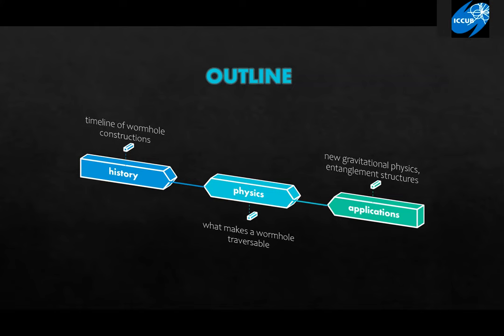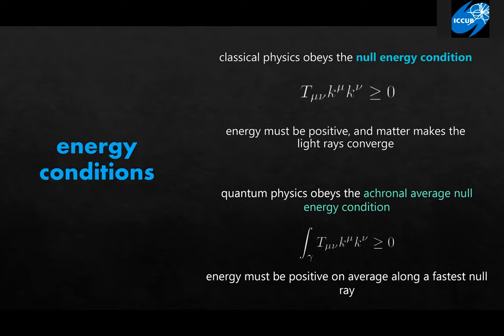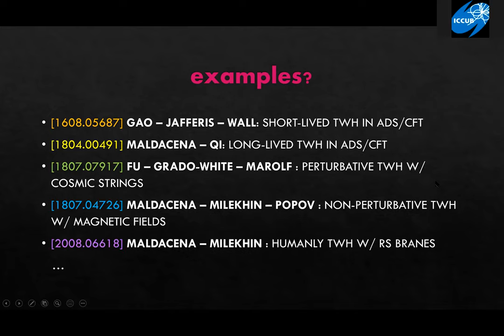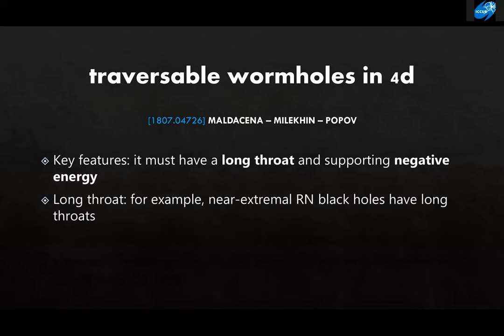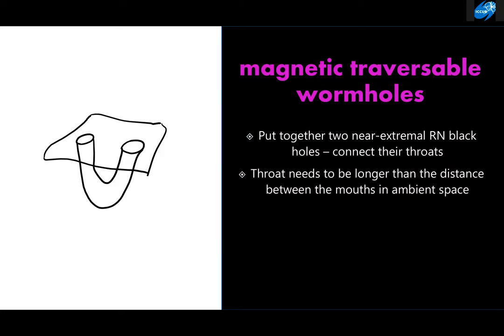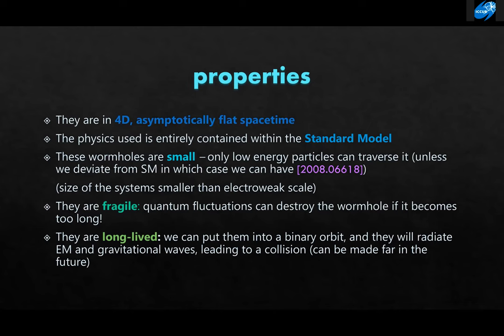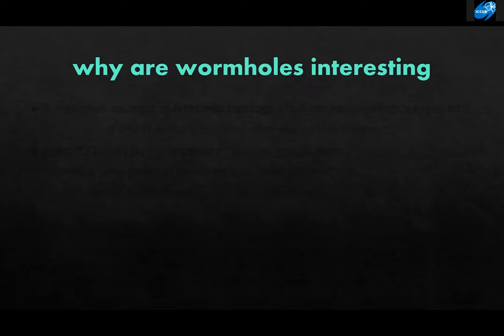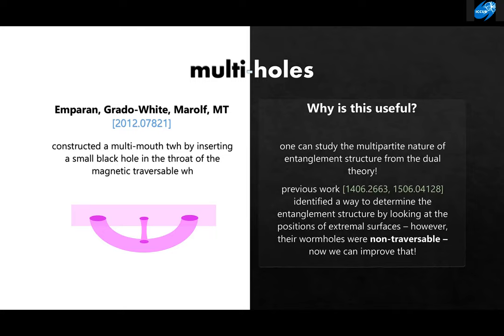Aspects of traversable wormholes by Marija Tomasevic (ICCUB)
I will review some basic features of traversable wormholes and discuss the progress made in the past couple of years.